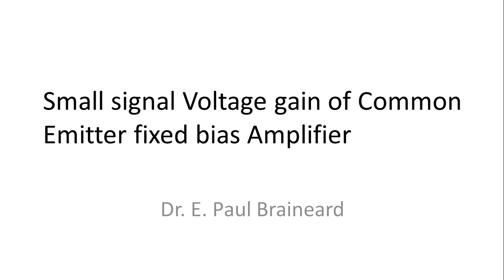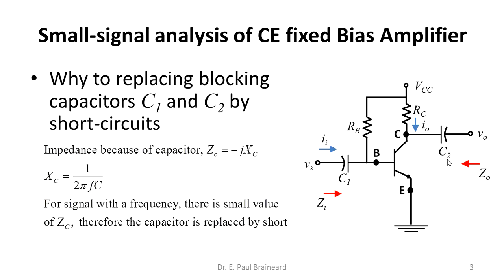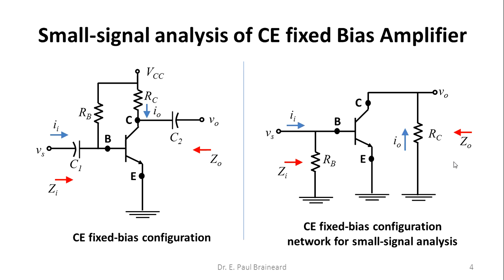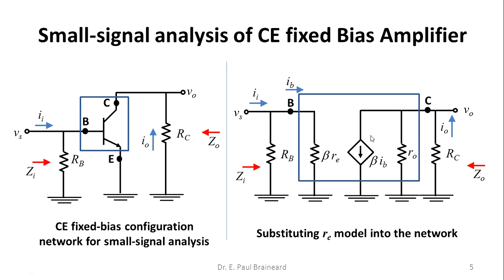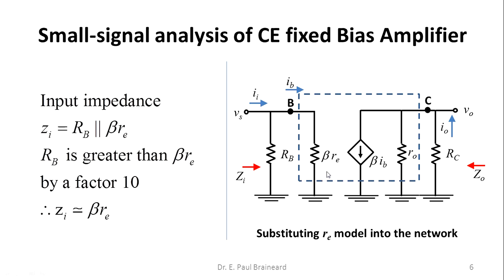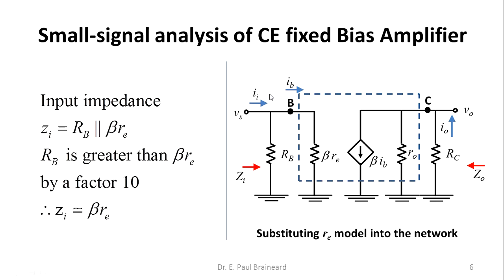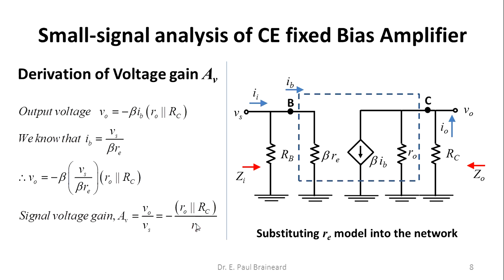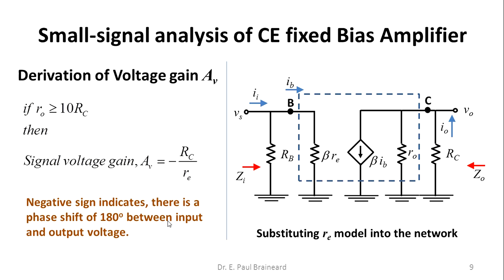Small signal Voltage gain Common Emitter fixed bias Amplifier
Small signal Voltage gain of Common Emitter fixed bias Amplifier.